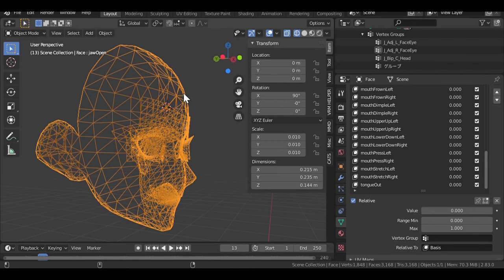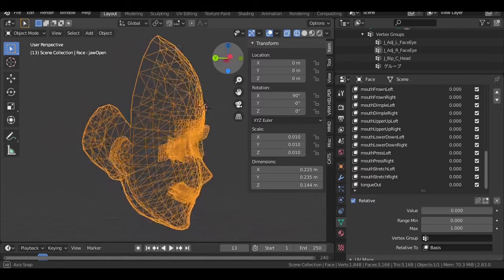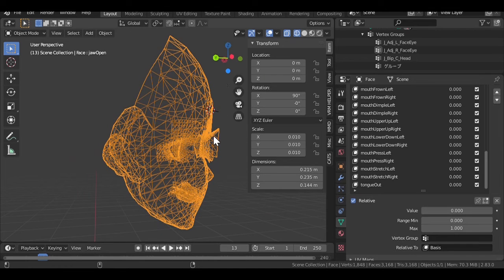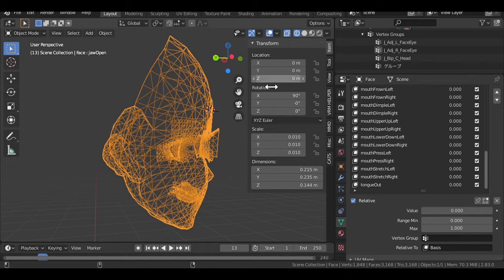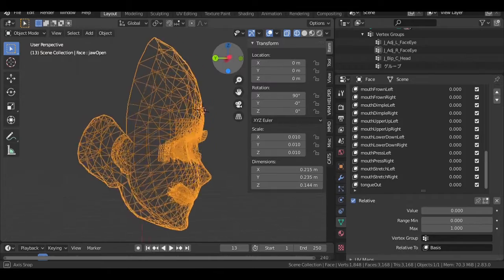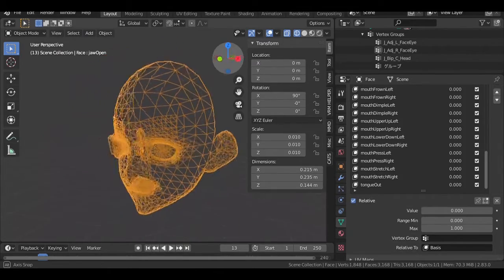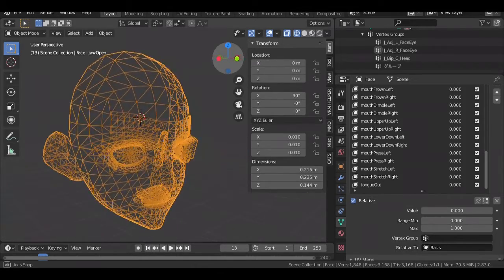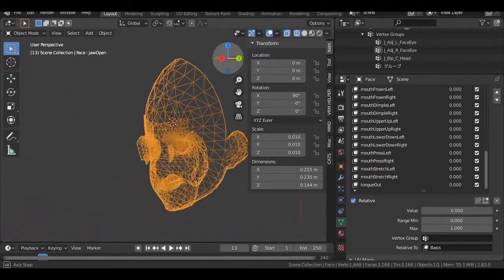The Basics: Meshes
An introduction to 3D meshes, the fundamental building block of 3D modelling.